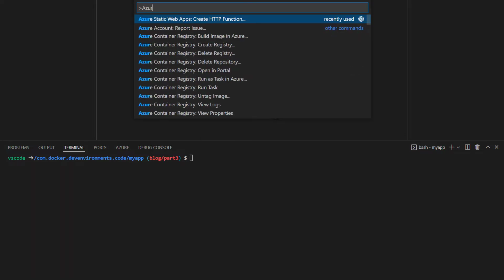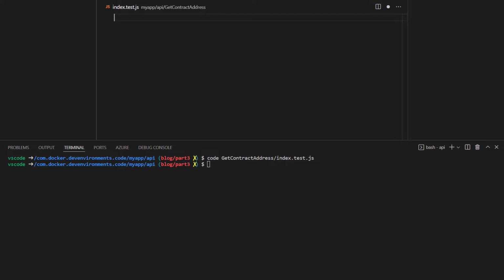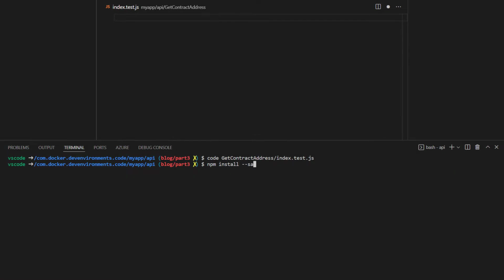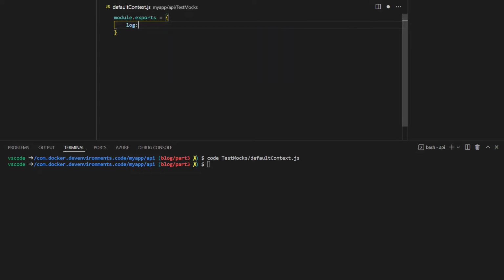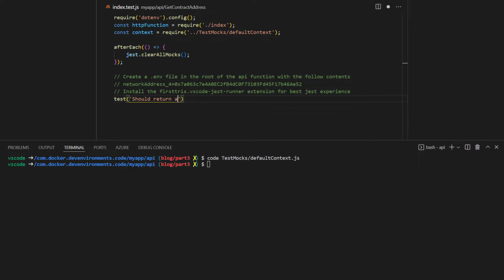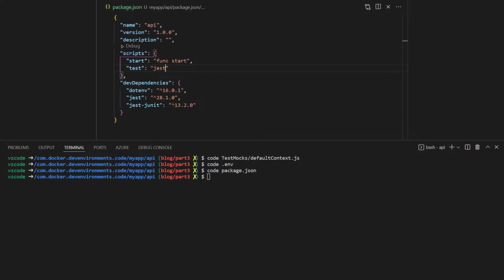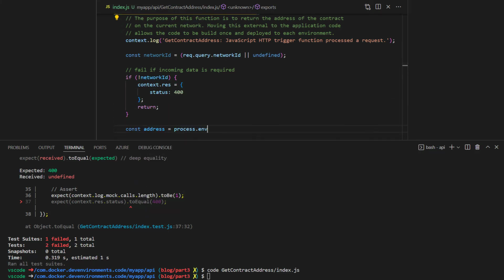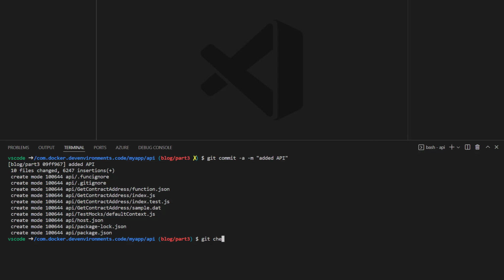Web3 Meets DevOps: Writing Address Service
In this video, I will write an Azure Function to provide the address to the front end.

The demo voice-over is 100% synthetic using a Custom Neural Voice from Azure Cognitive Service.